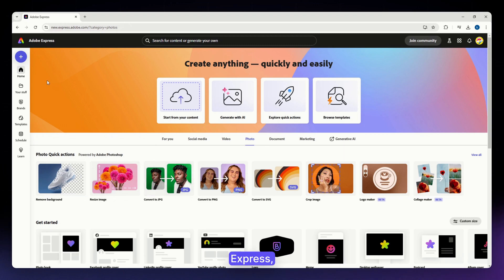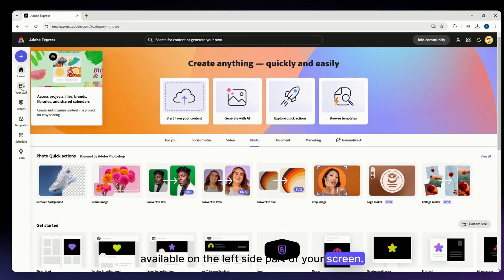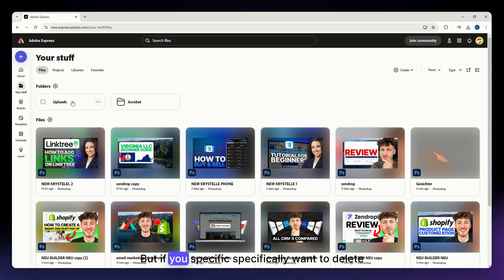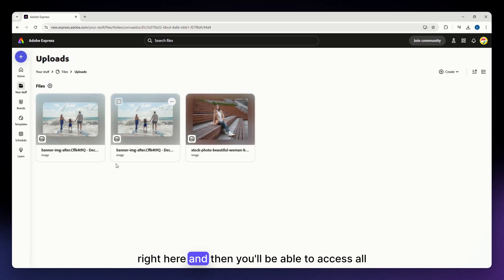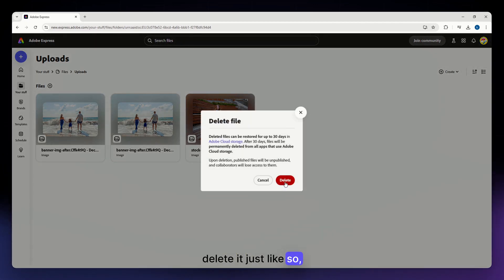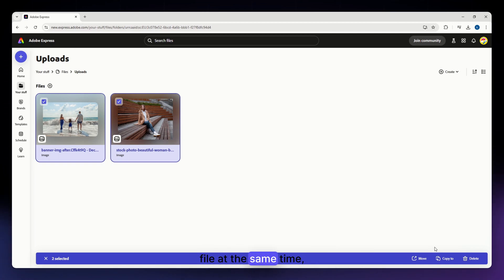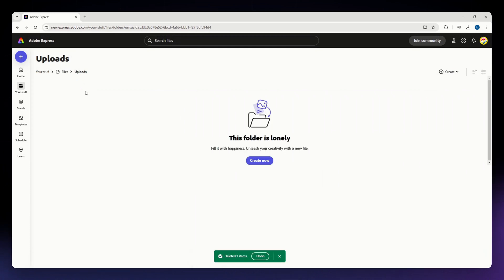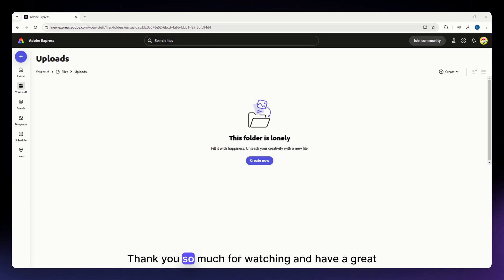How To Delete Files on Adobe Express (2026 Updated Tutorial)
Learn how to delete files on Adobe Express with this updated tutorial. Follow along step by step to easily manage your files on this popular editing platform.